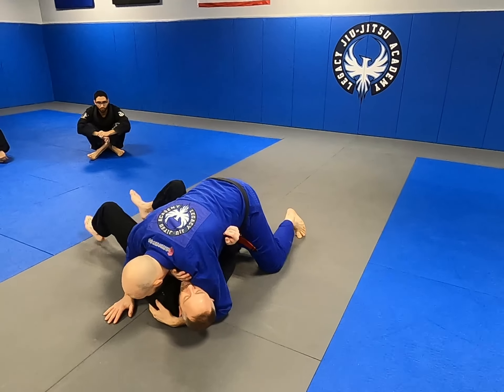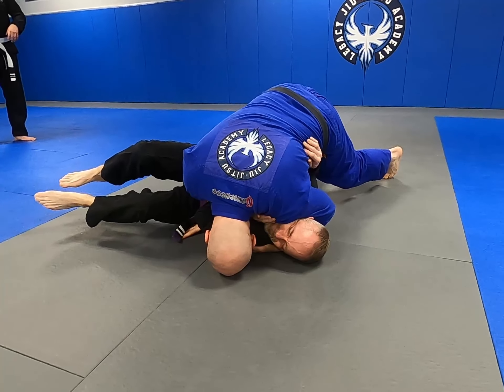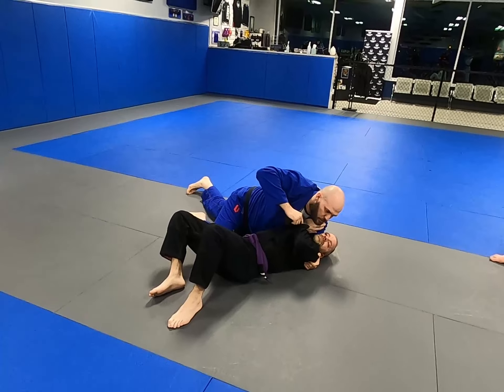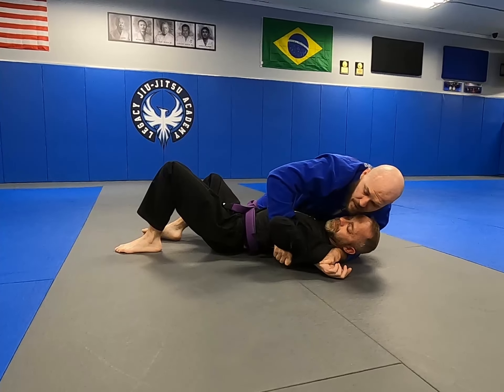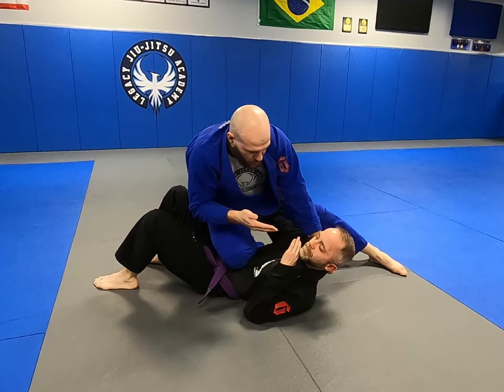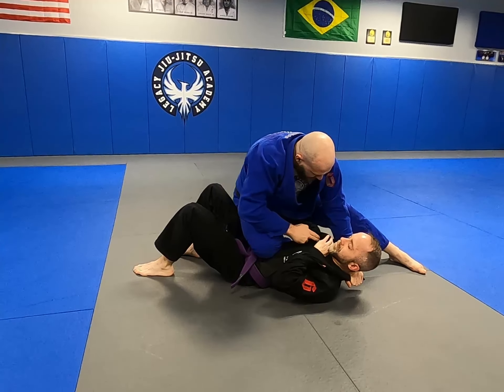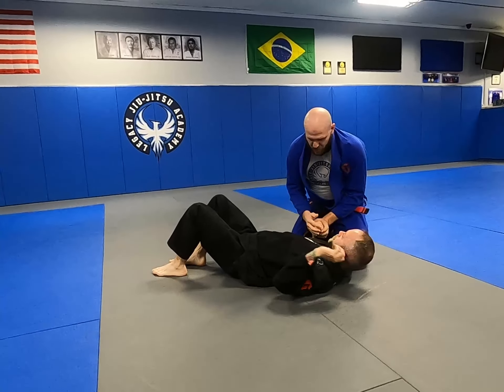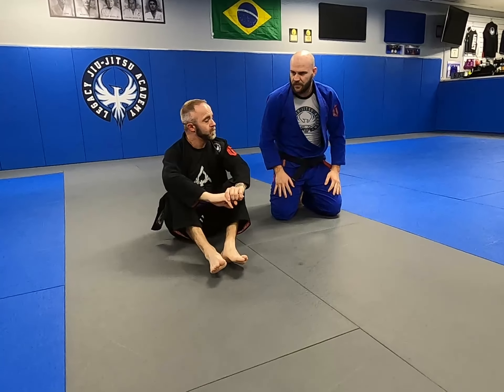Strong Submission from Side Control | Baseball Bat Choke | Brazilian Jiu-Jitsu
In this video Professor Beau shows how to utilize their lapels to control one of their frames and then submit them using the Baseball Bat Choke. This is a great way to control your opponent and limit their ability to escape.